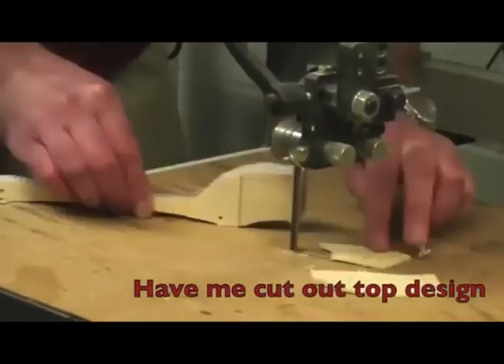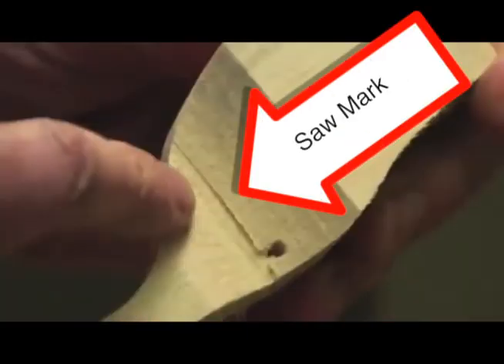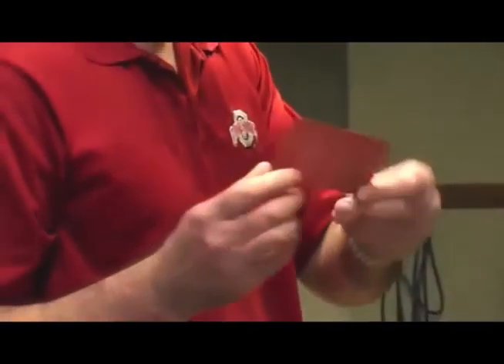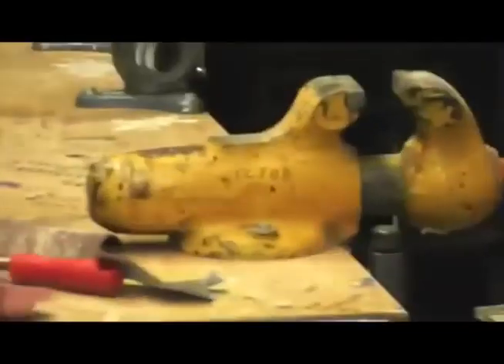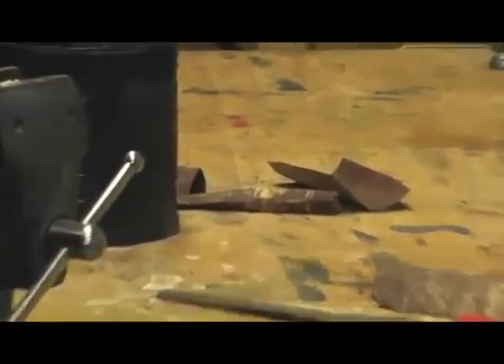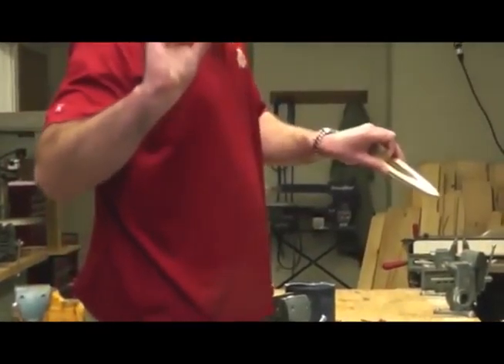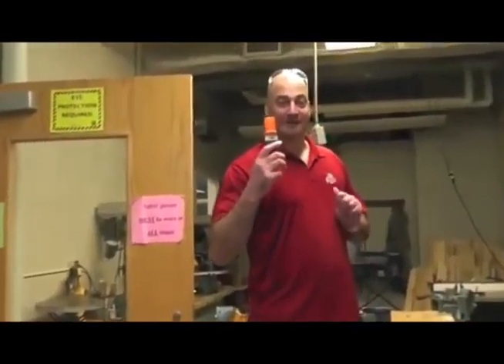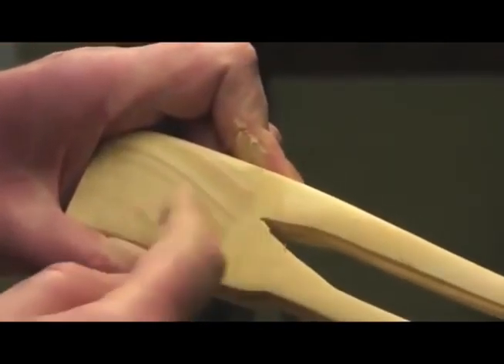CO2 car- Prep for painting